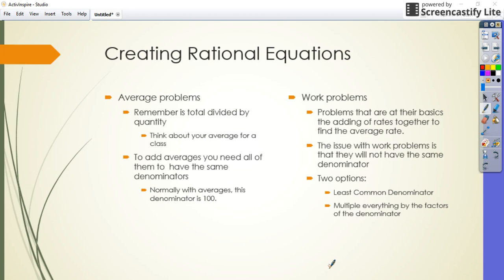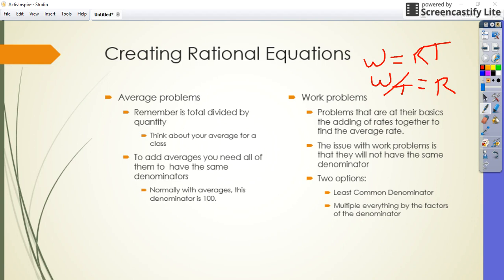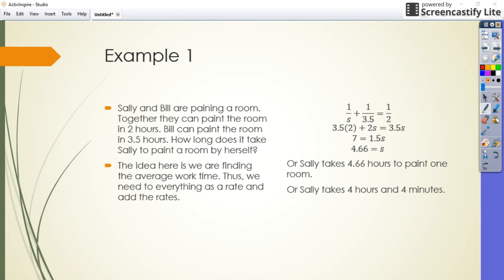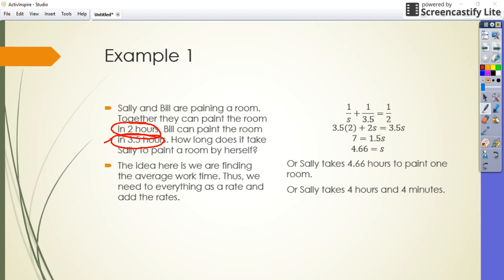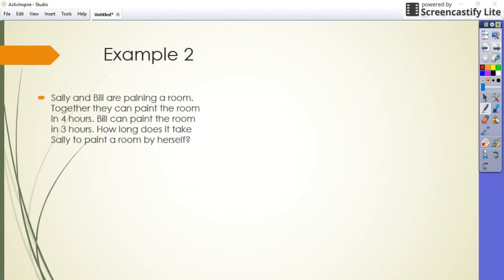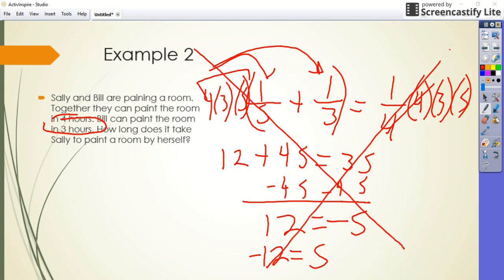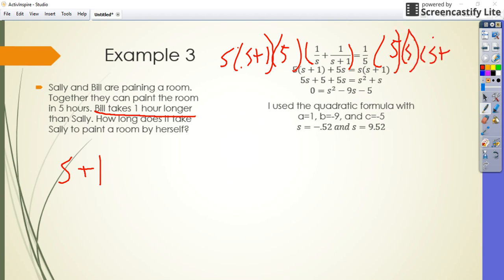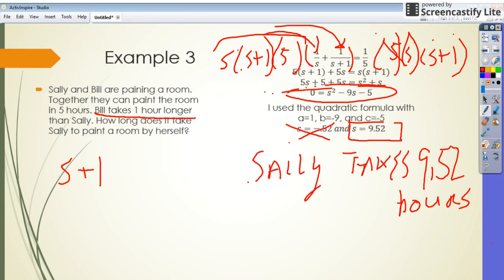Solving Work Problems